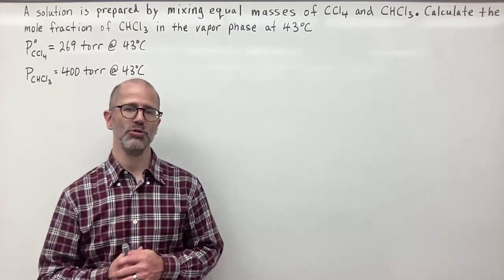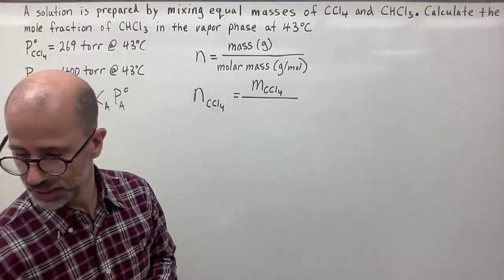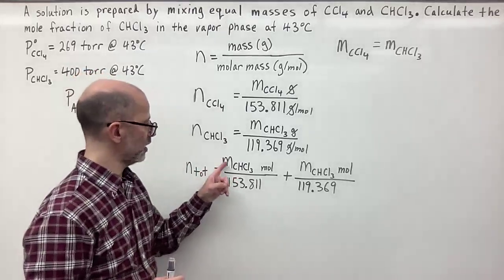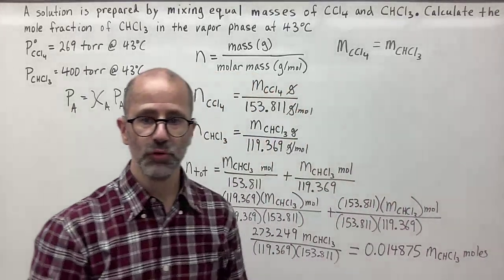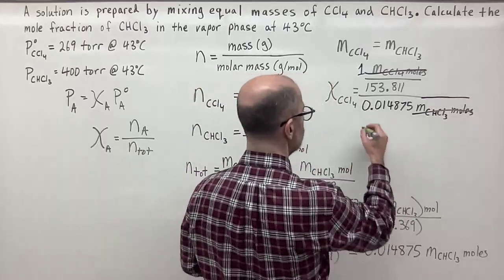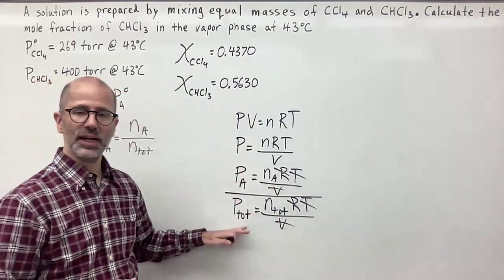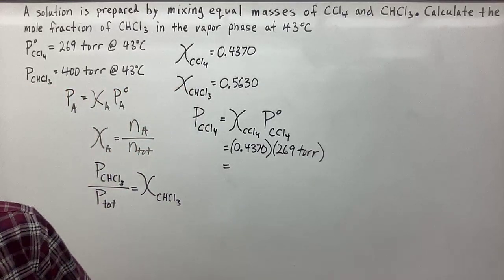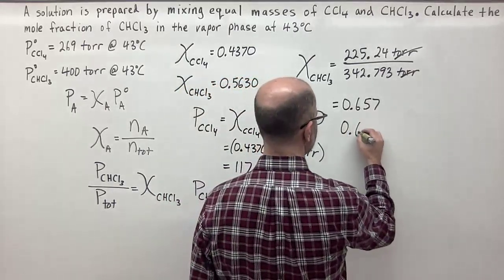Calculate the Mole Fraction of CHCl3 in the Vapor Phase